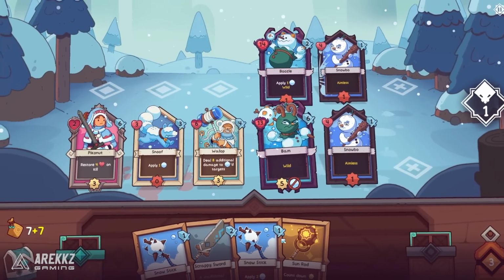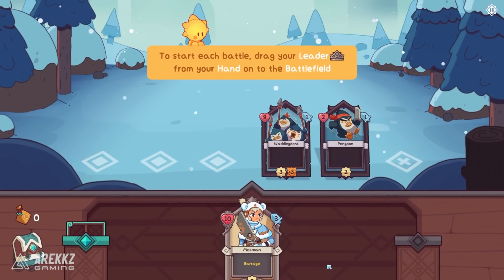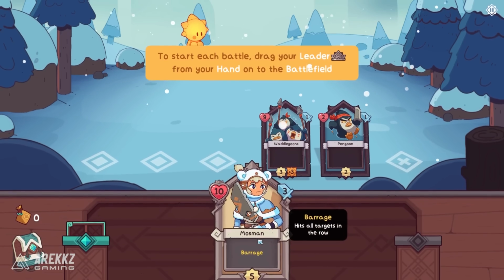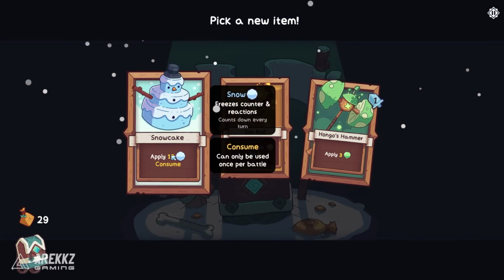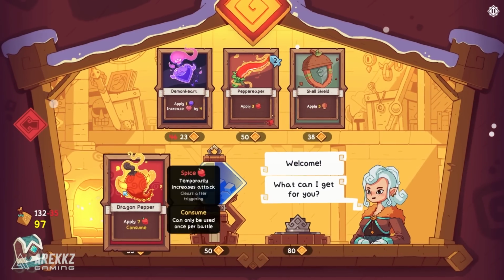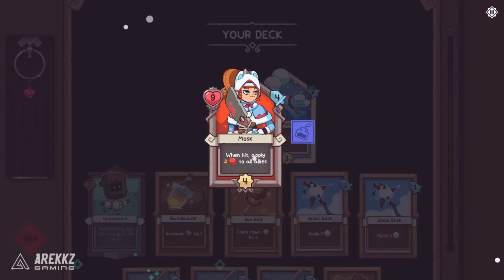Amazing New Roguelike Deckbuilder You Need to Check Out! New Wildfrost Gameplay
Wildfrost is an amazing new Roguelike Deckbuilder being published by Chucklefish and you totally need to check this out. New Wildfrost gameplay.